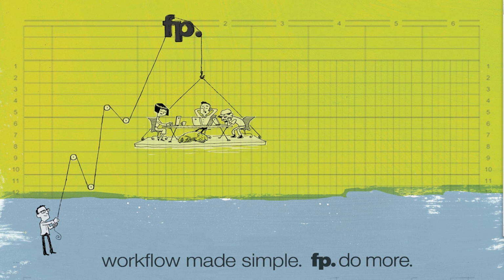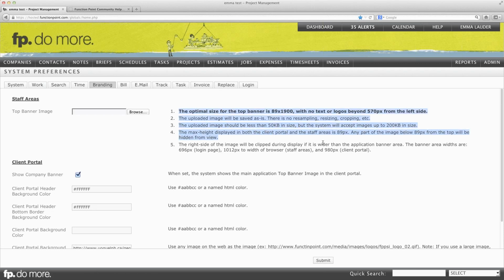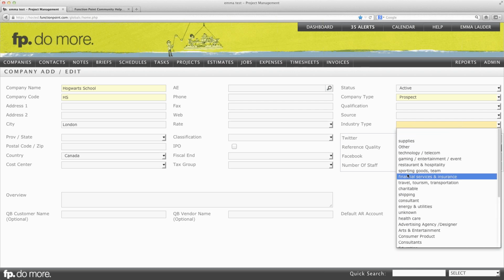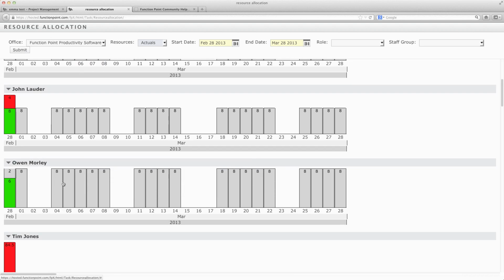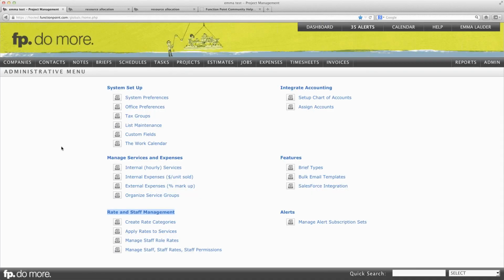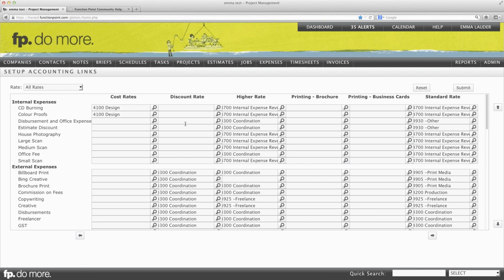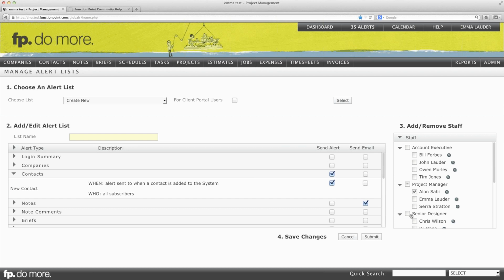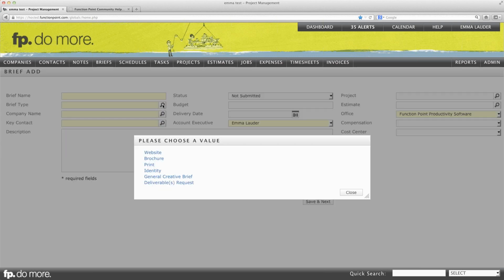Configuring Your System 13-02-28 11.01 AM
Training Webinar (recorded). Focus on system configuration.